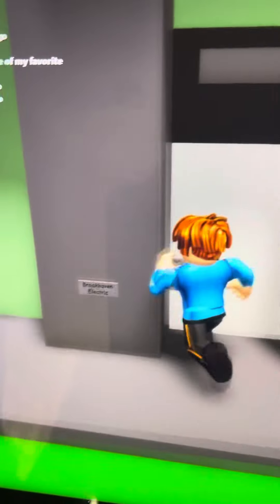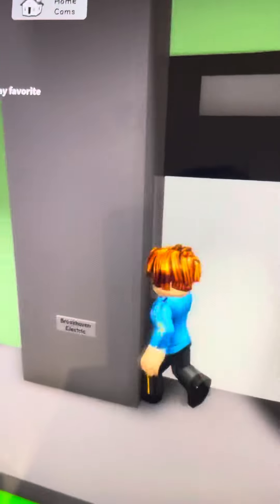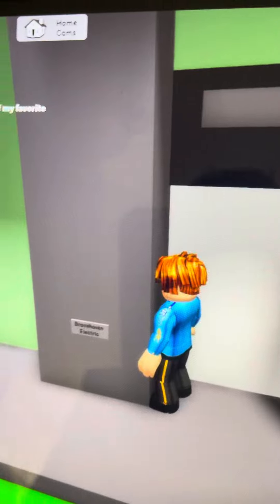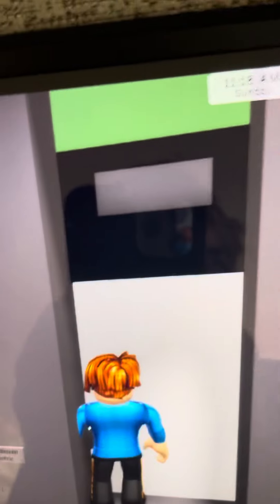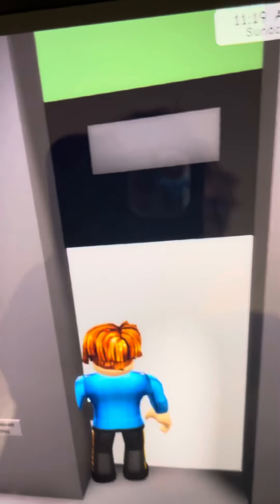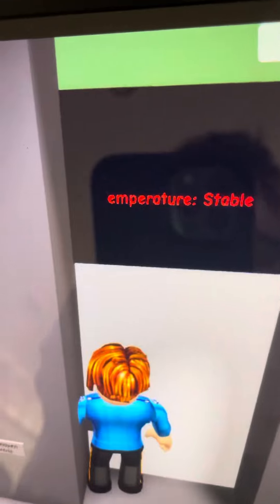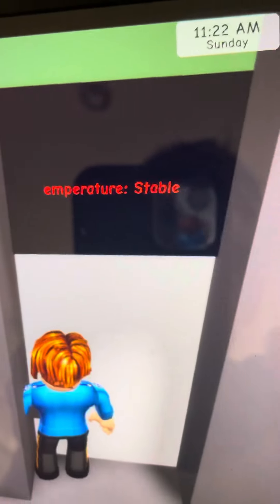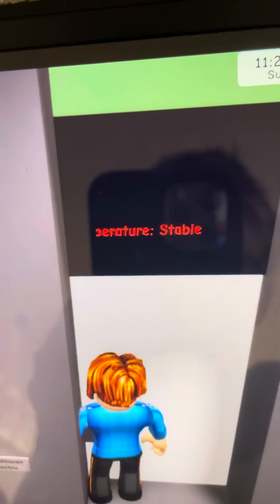December 15, 2021